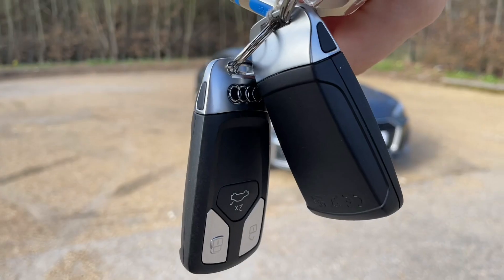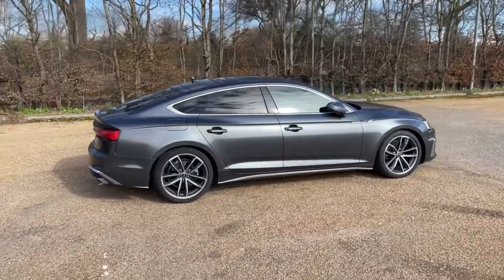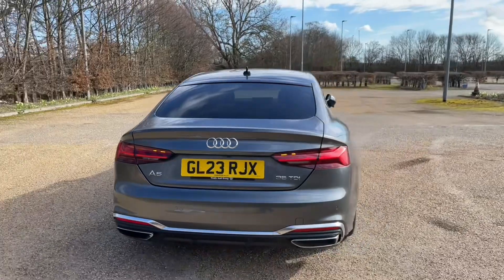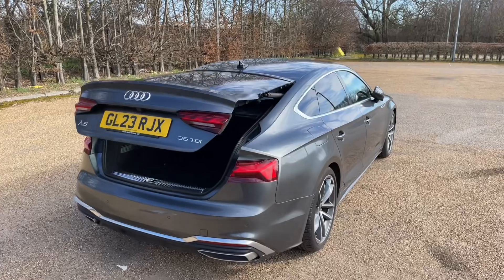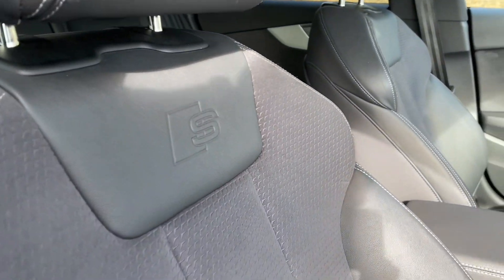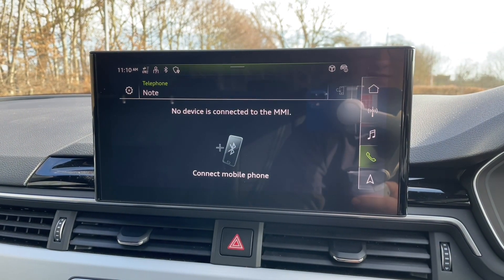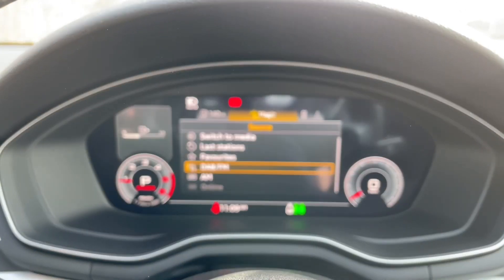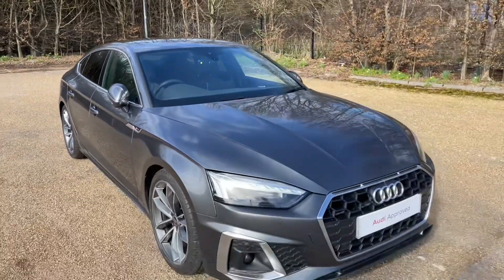2023 Audi A5 S Line 35 TDI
Equipment
Camera and/or distance sensor (driver assistance system)
19" x 8.5J '5-spoke Cavo' design alloy wheels contrasting grey partly polished with 255/35 tyres
4-way electric lumbar support
Anti-theft alarm system
Audi Connect Safety and Service
Bluetooth Interface
Child seat anchor (ISOFIX) front
Child seat anchor (ISOFIX) rear
Cruise control with speed limiter
DAB radio
Door mirrors - electrically adjustable heated folding and automatically dimming on both sides
Driver and front passenger airbag with front passenger airbag deactivation
Front side airbags with head airbag
Heated Front Seats
High-gloss package
Keyless go
LED Interior Lighting Pack
LED daytime running lights
LED rear lights with dynamic indicators
Leather / Dinamica with S embossed logo on the front seats
Leather-wrapped multi-function sports steering wheel
MMI Navigation Plus with MMI Touch
Manual height adjustment for front seats
Matrix LED Headlights
Matrix LED headlights with dynamic indicators
Parking System Plus - - front and rear parking sensors
Power-operated child safety lock
Power-operated tailgate
Pre-sense City
Privacy glass
Rear-view camera
Side and rear windows in heat-insulating glass
Split-folding rear seat bench
Sport suspension
Windscreen with heat-insulating glass